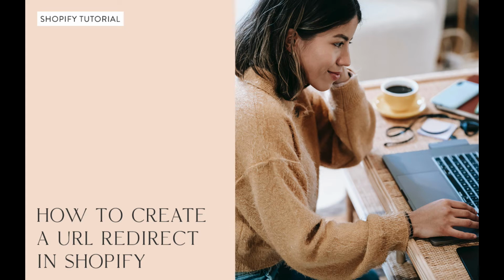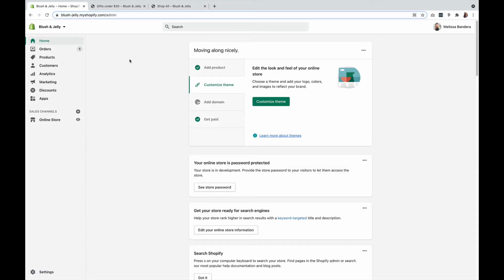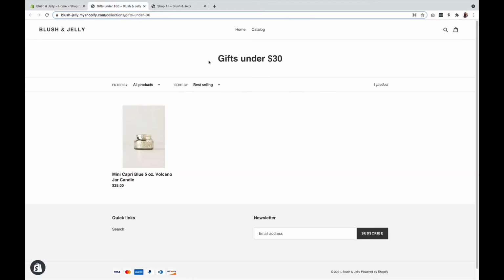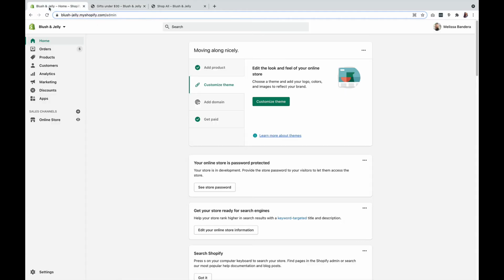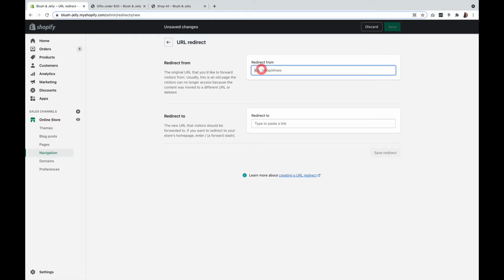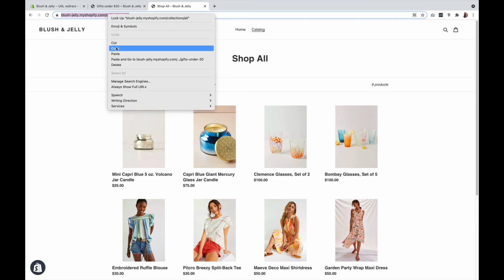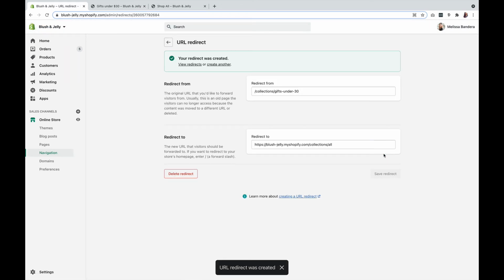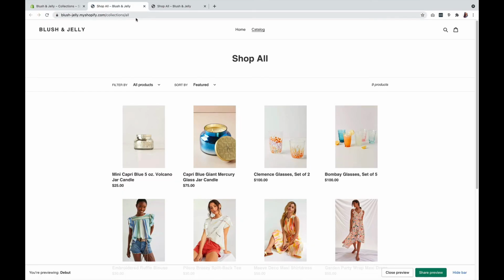How to Create a URL Redirect in Shopify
This video will show you how to create a URL Redirect in Shopify. This is a great feature to avoid broken links and 404 page errors when collections and products are removed from your shop.

//* More About JDS
Jelly Design Studio specializes in Shopify, WordPress, and Squarespace website design and development for boutiques, small businesses, and other creatives. Let's create a beautiful and user-friendly website that you will love!

We love to work with boutiques of all kinds! From boho chic brick & mortars to handmade boutiques.

//* Sign Up to Shopify
Ready to get started with Shopify and start selling online? Sign up with the link below to get started today!